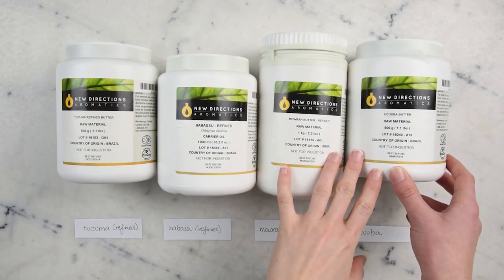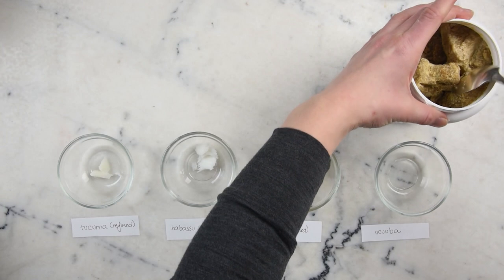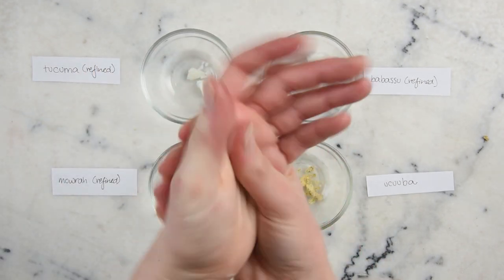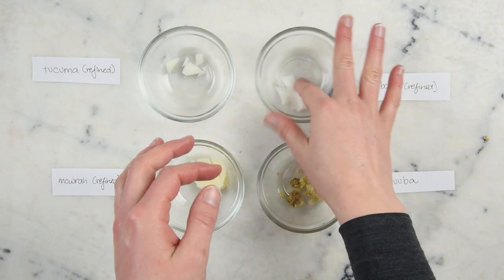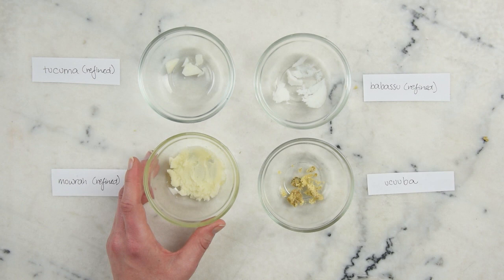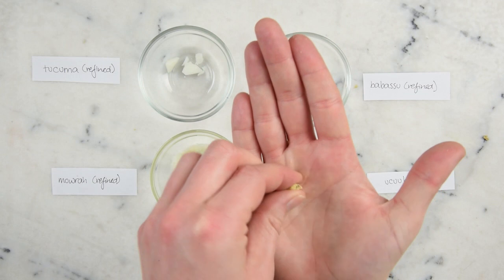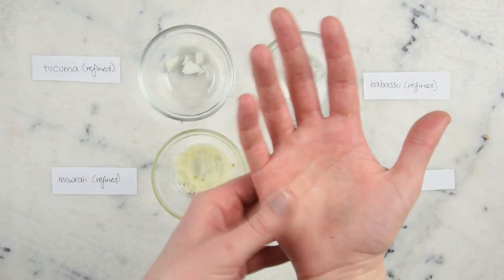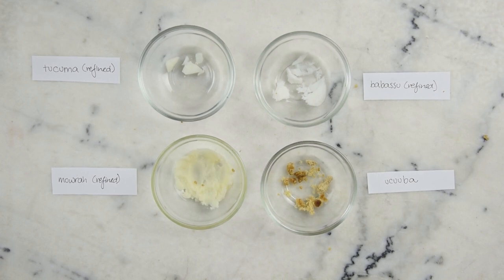First Impressions! Mowrah, Tucuma, Babassu, and Ucuuba Butters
Mowrah Butter